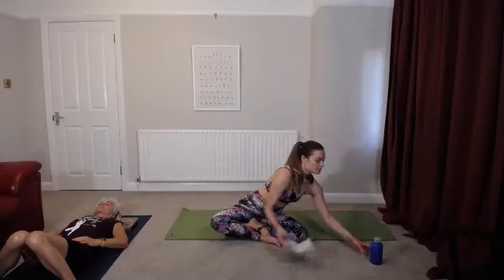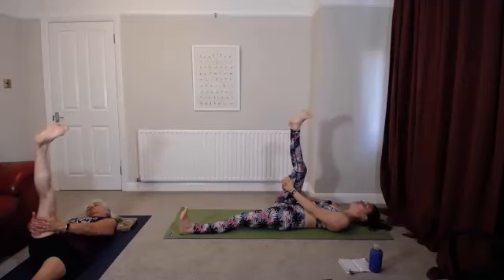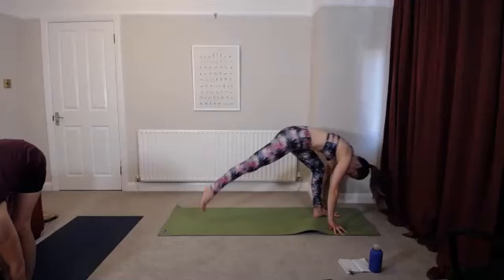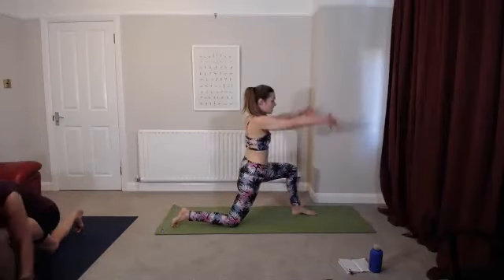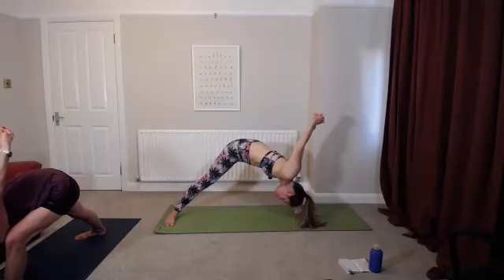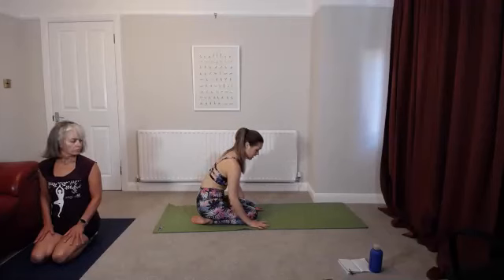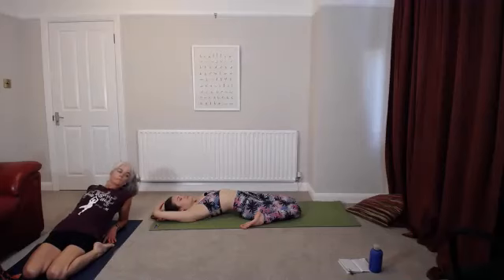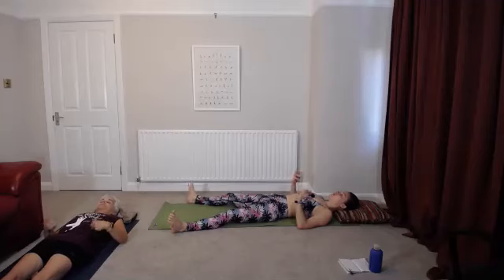Forrest Yoga | 60 mins | Find space in your legs | Explore the idea of "control" on your mat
Grab your mat and join me for this nourishing Forrest Yoga practise. Today we will focus on stretching out our legs and explore the idea of "control" on our yoga mat. The practise will end with a breakdown of Tripod Headstand.

If you'd like to support my teaching and my aim to continue to grow my YouTube channel, please feel free to make a donation to my PayPal me account Suggested donation per class is £5